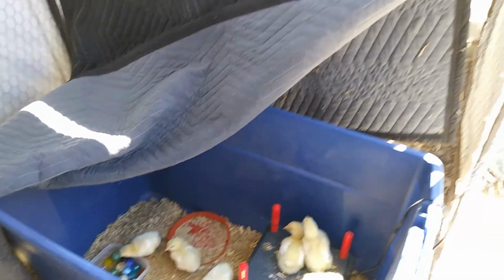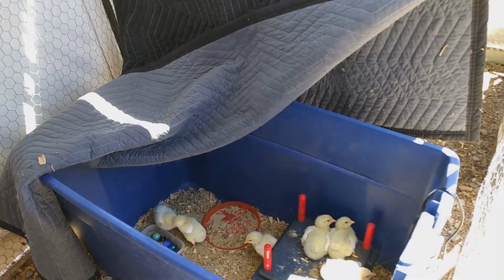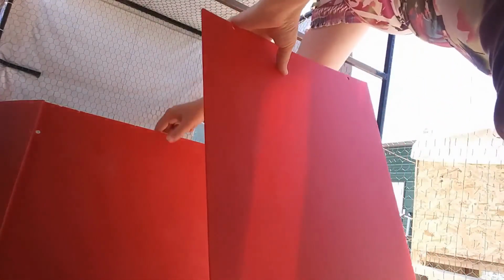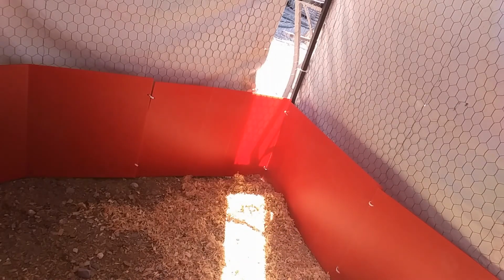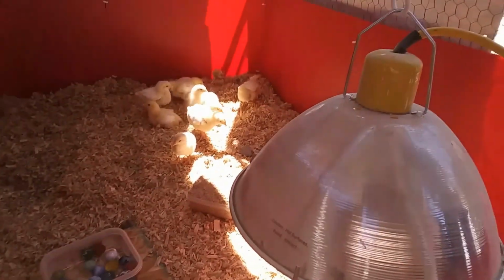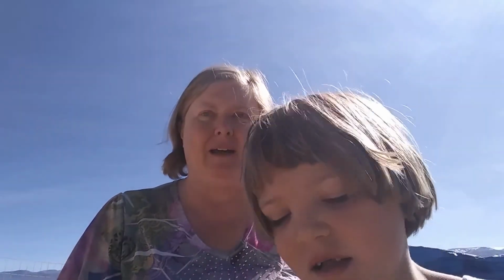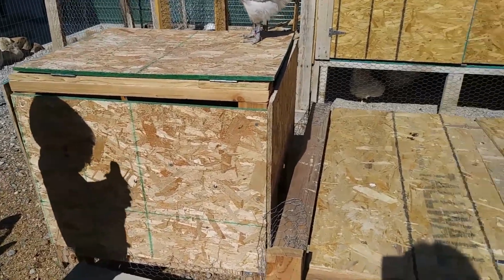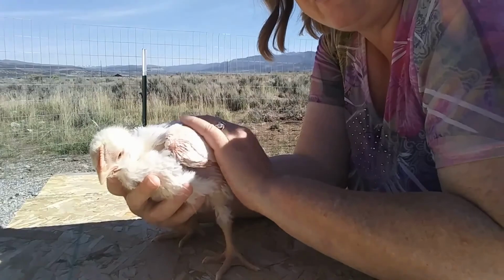Moving the Cornish Cross into a bigger coop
We bought cornish cross chickens and we will be harvesting them at the end of June or first part of July.  They grow so fast and trying to juggle them with our other chicks has been fun.

Amazon wishlist:

Shipping Address:
Hub City Homestead